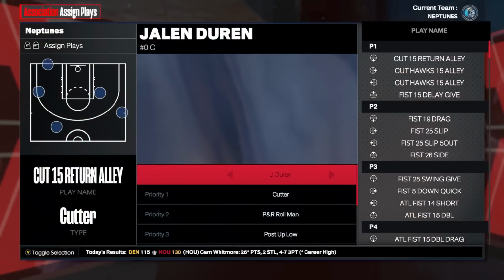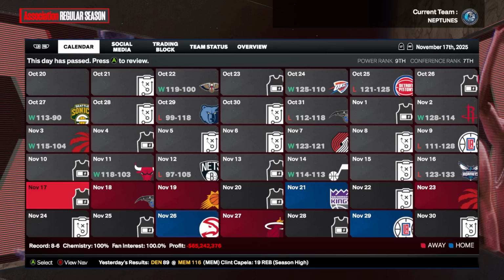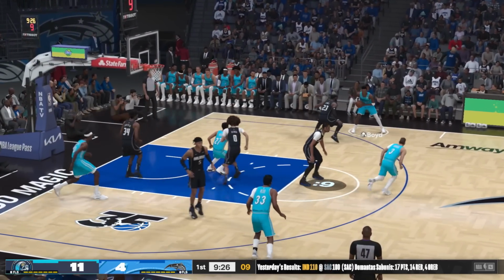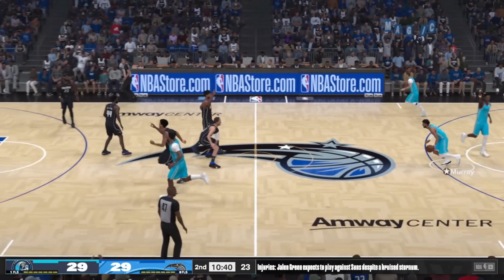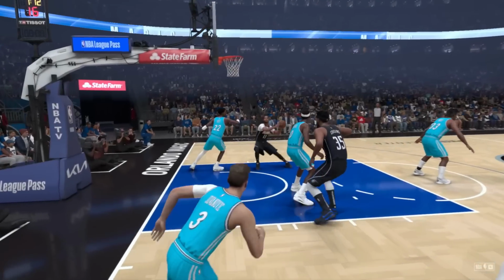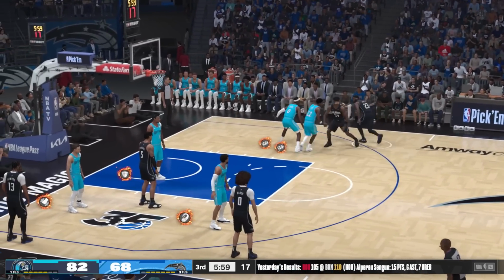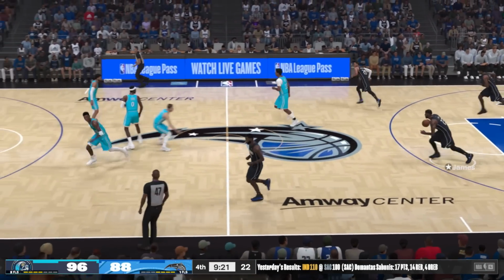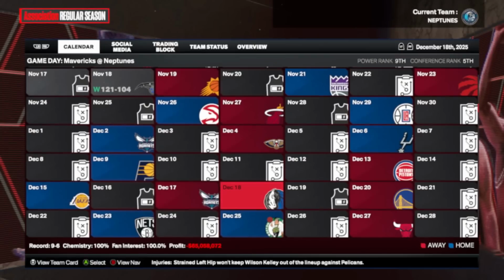Mac Boyd Takes On LEBRON JAMES in a Generational Matchup (Year 3) - NBA 2K24 MyNBA Expansion | Ep.17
In 2023, Adam Silver announced that the NBA would expand to 32 teams for the 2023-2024 season, with the Seattle Sonics returning to the Western Conference and the Virginia Beach Neptunes entering the Eastern Conference as a brand new franchise. Join me as we take on the role of GM with the Neptunes to lead them to greatness!